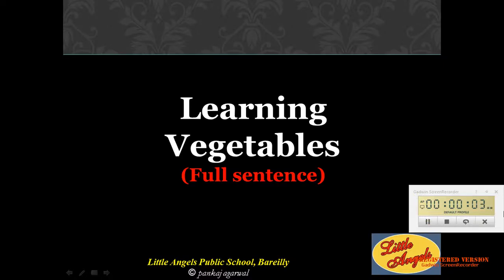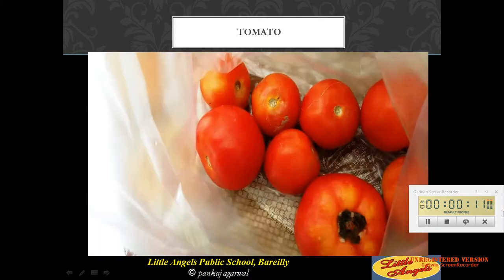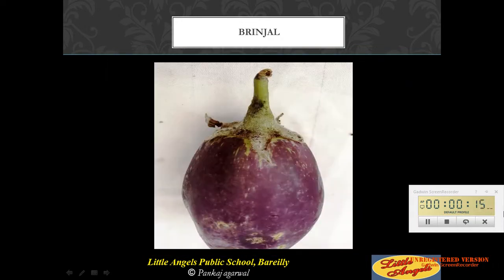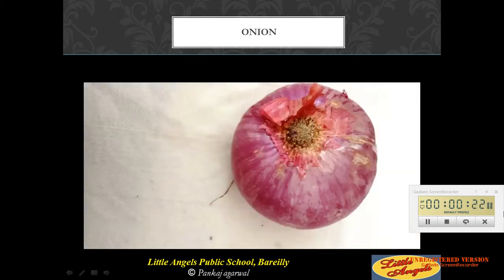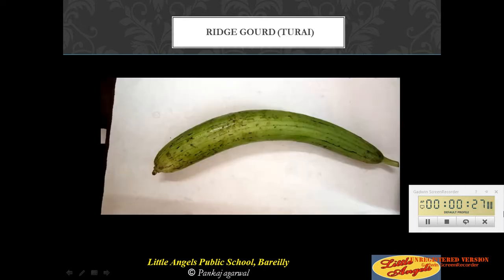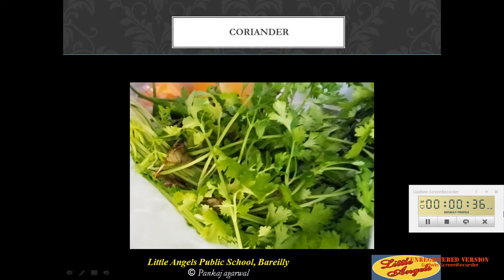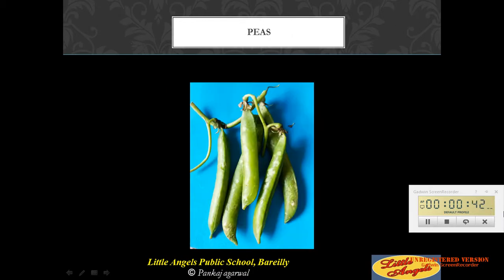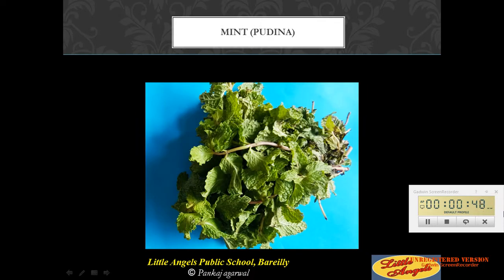vegetable full sentence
children will learn to recognize vegetables and by repeating they will learn to speak a sentence on these vegetables